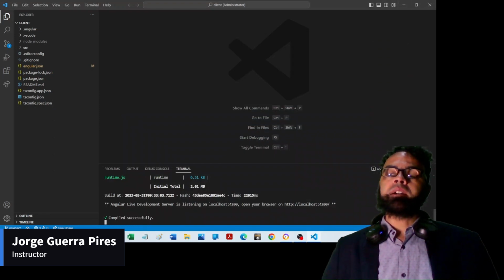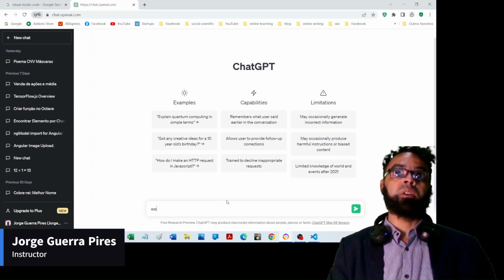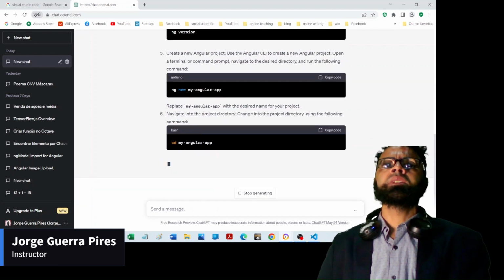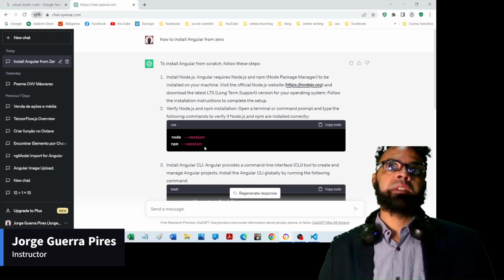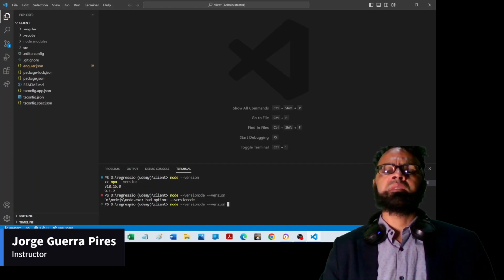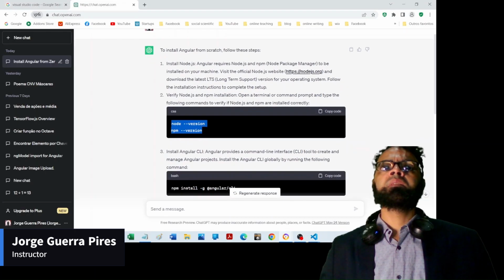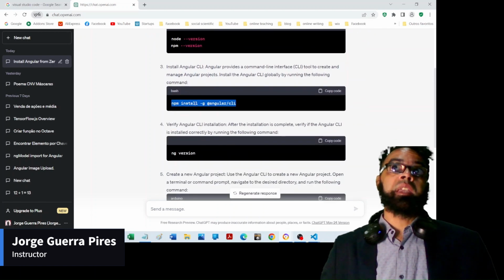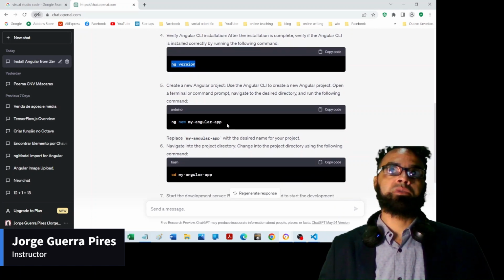Getting ready to run Angular on your computer (with assistence of chatGPT)